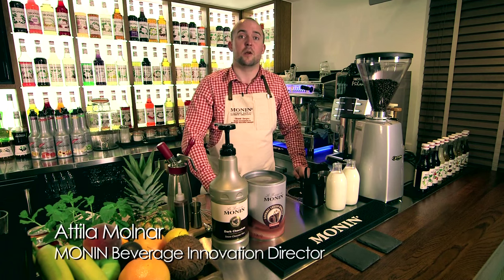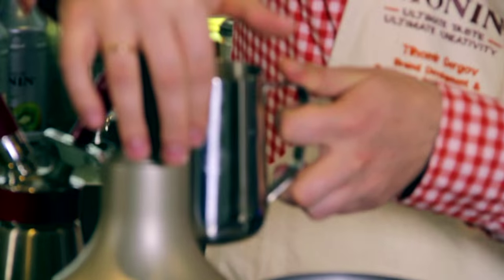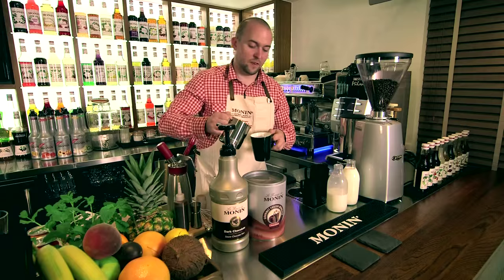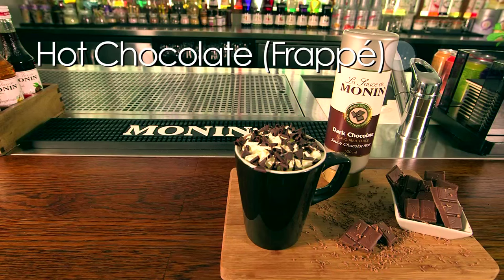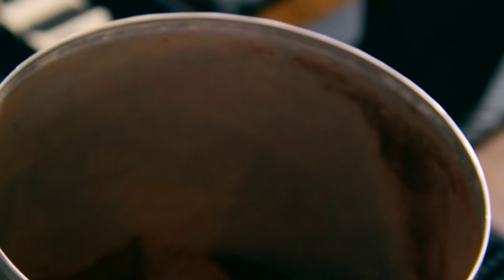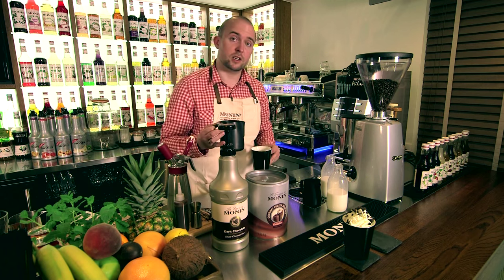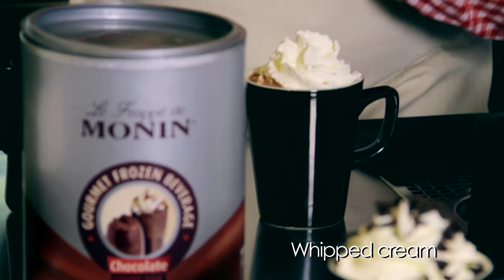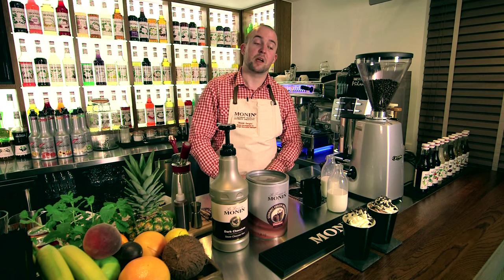MONIN Hot Chocolate